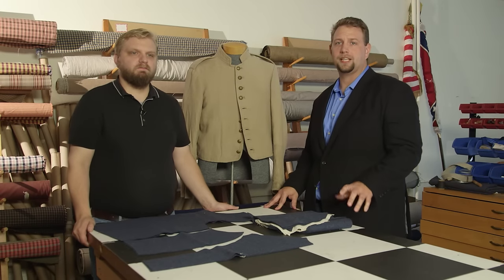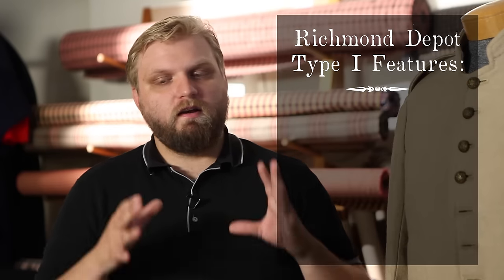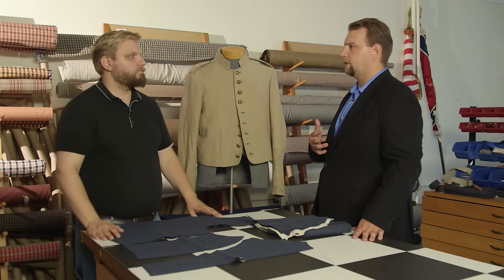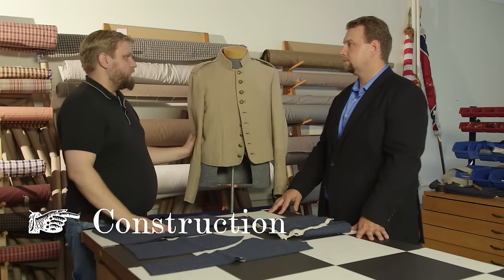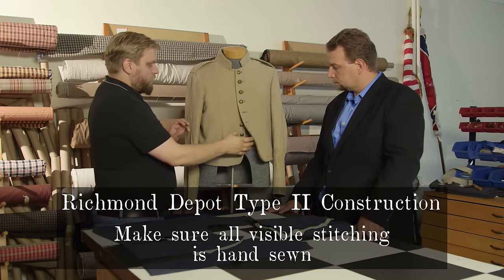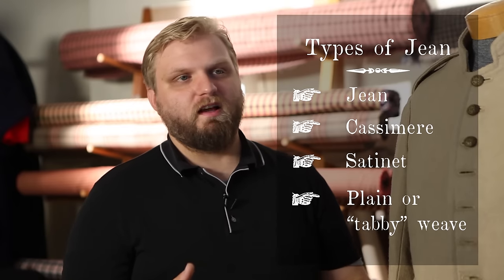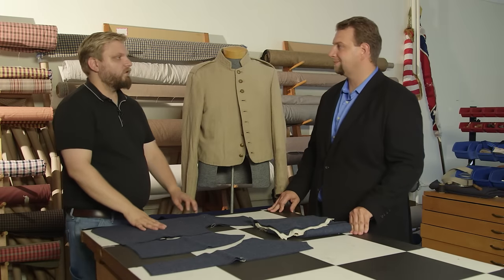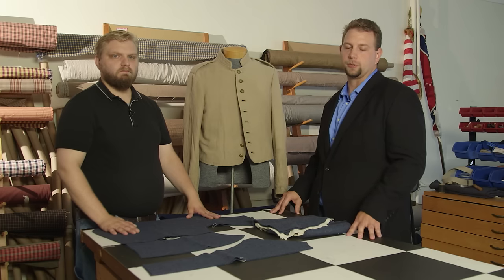Richmond Depot Jacket: Type 2 - Vol. I, Episode 6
From late 1862 to the end of the war, a mainstay garment for the Army of Northern Virginia was the Richmond Depot, Type 2. Join us as we visit Dan Wambaugh for a discussion about this Confederate Jacket.

Want to double-check our research? We have a book list for each episode we use printed materials for research.

Read Les Jensen’s article creating the Richmond Depot typology in the CMH Journal